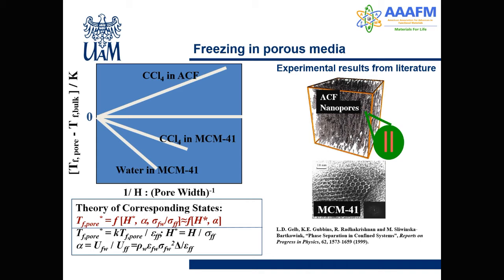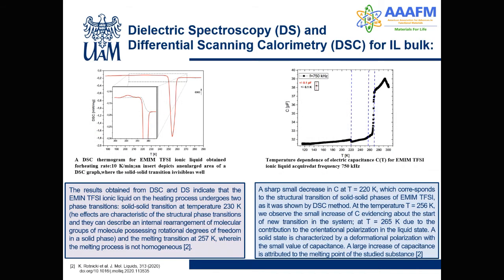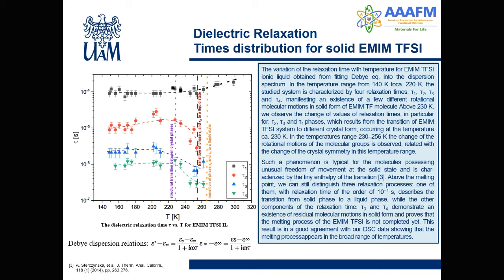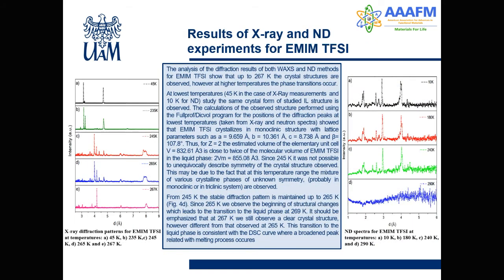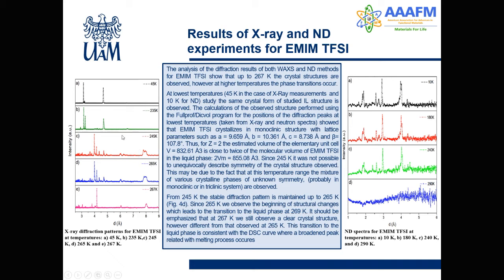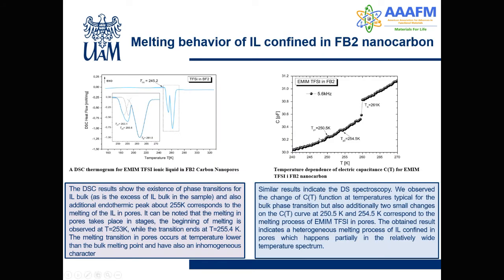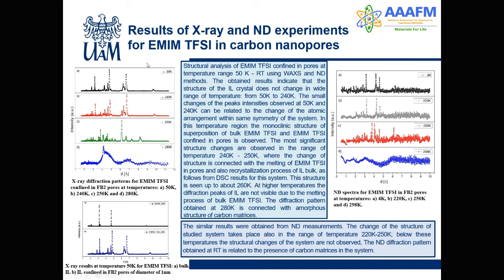Phase transitions of EMIN TFSI ionic liquide 1 Ethyl 3 methylimidazolium bis trifluoromethylsulfo